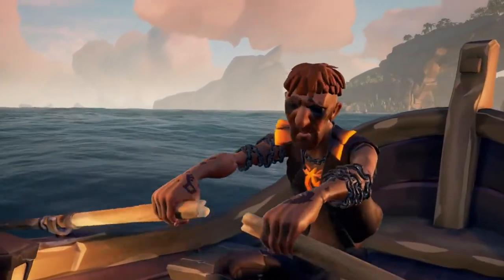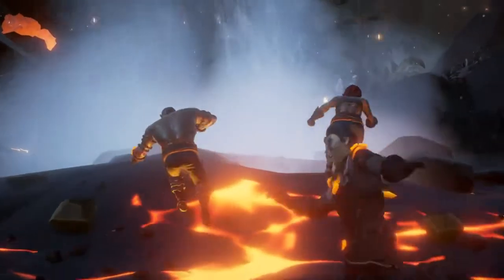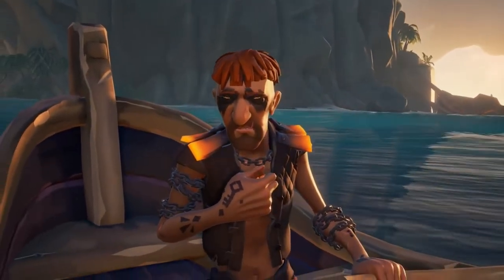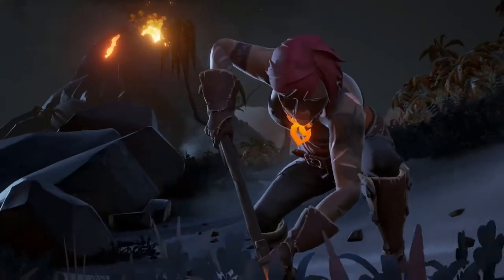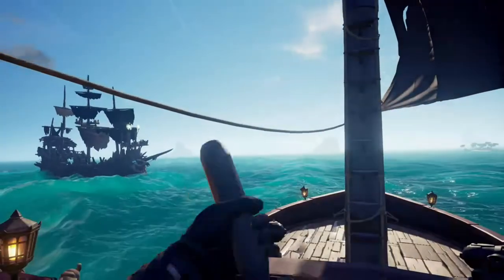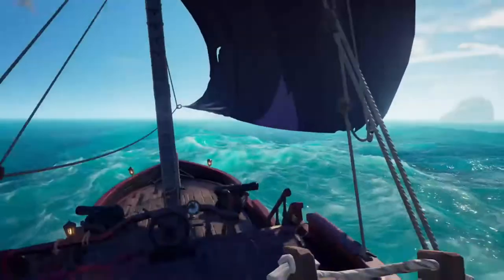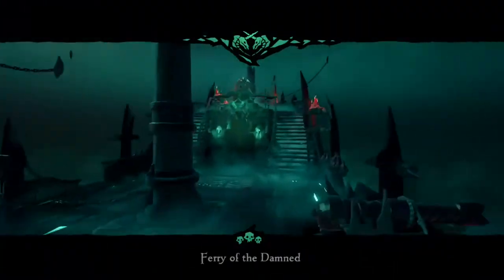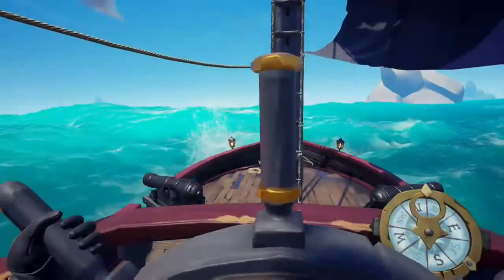Top 5 Features in Forsaken Shores Sea of Thieves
this is a list of the top 5 things coming in forsaken shores o sea of thieves

Hey guys - I’m Wispee.  On this channel I go ham while playing video games and have a great time.

Twitch account: Twitch.tv/Wispee0 - Stream everyday at 4pm EST